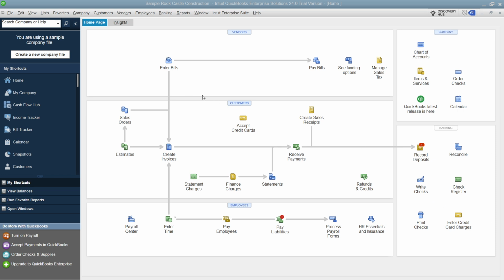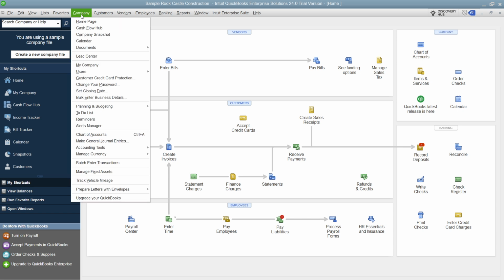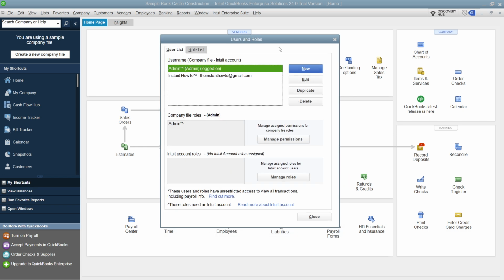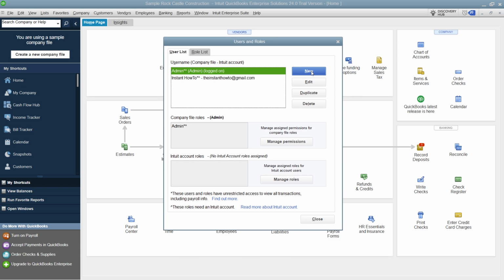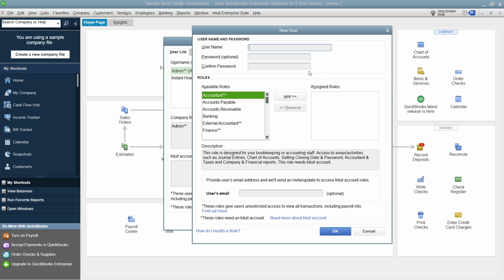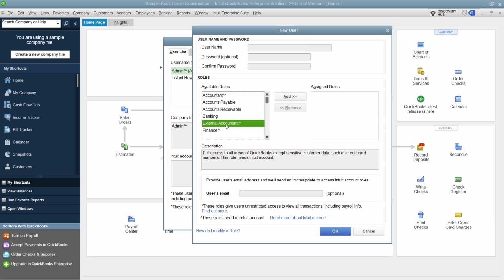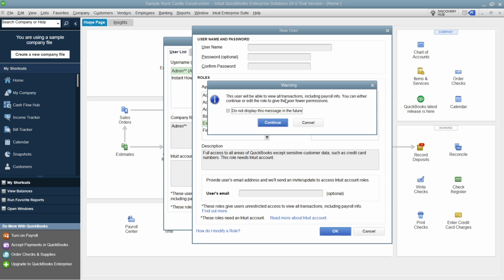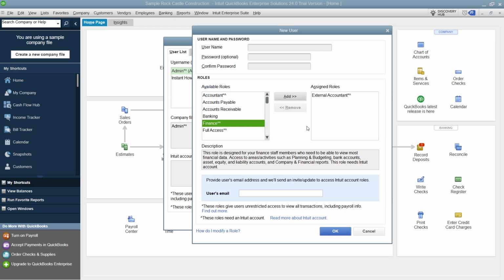How To GIVE ACCOUNTANT ACCESS To QuickBooks Desktop (QUICK & EASY) 2026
In this video, I'll show you how to give accountant access to quickbooks desktop. This is a full guide on how to set permissions and invite your accountant to access your quickbooks desktop data in 2026. In case you've been trying to share your quickbooks desktop account with your accountant, this is the video you need to see!